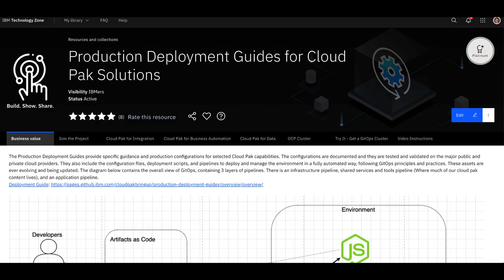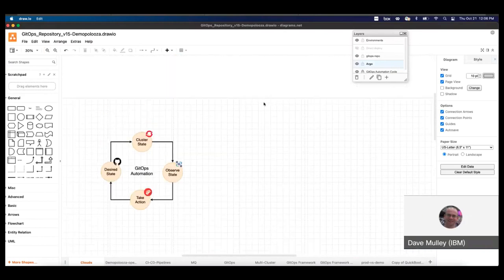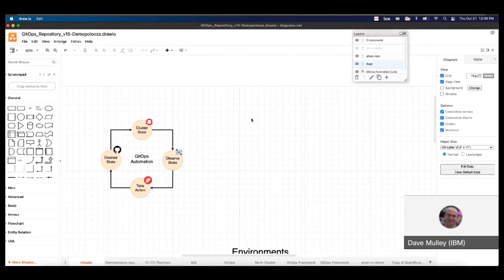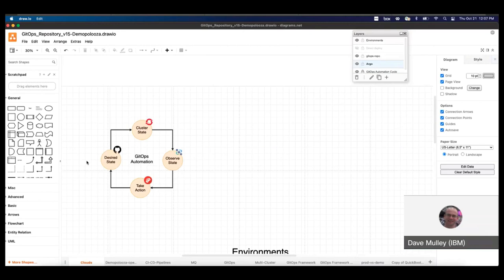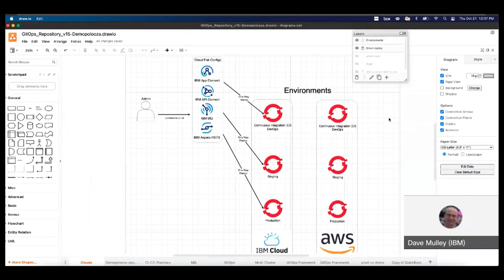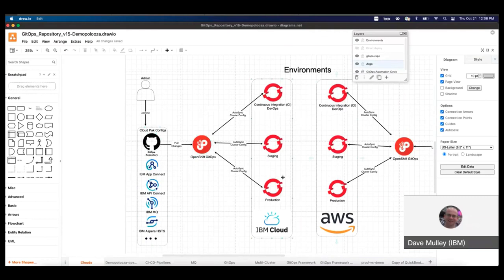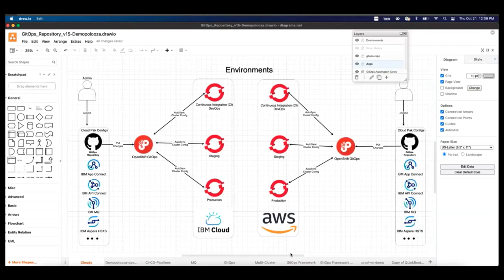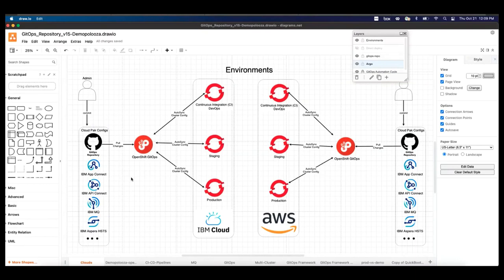Production Deployment Guides Introduction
A brief introduction to Production Deployment Guides for IBM Cloud Paks